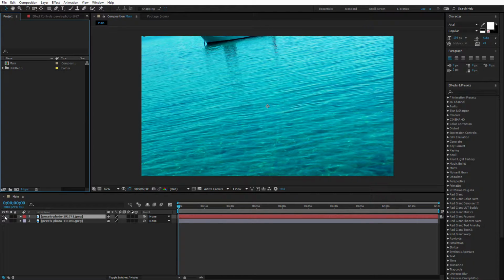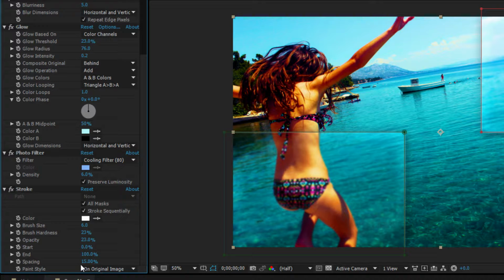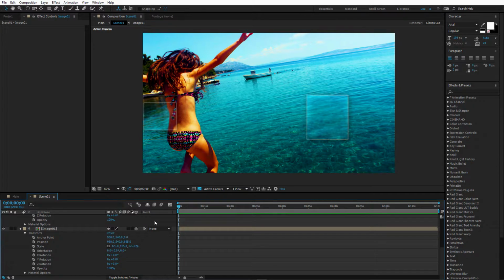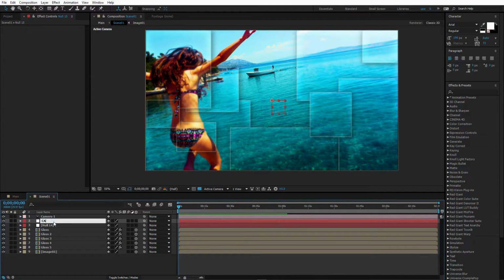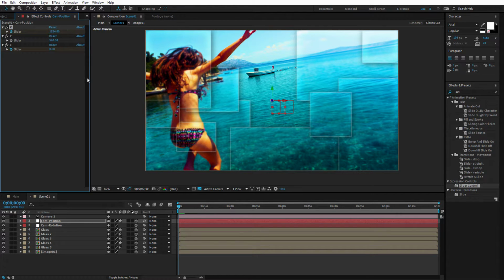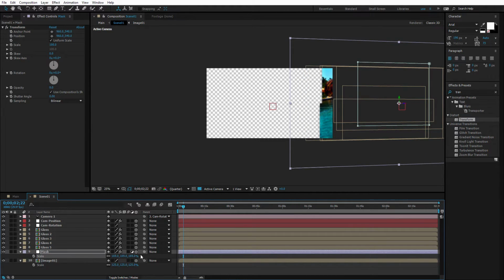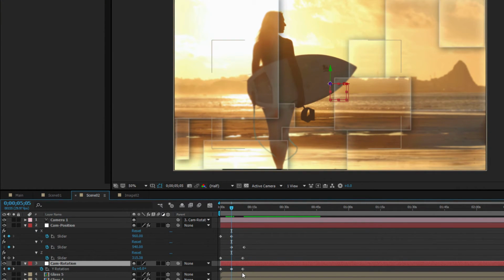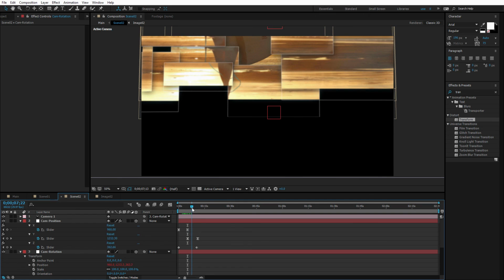After Effects Parallax Slideshow Tutorial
In this tutorial I will show you how to make Parallax Image Slideshow using Adobe After Effects!